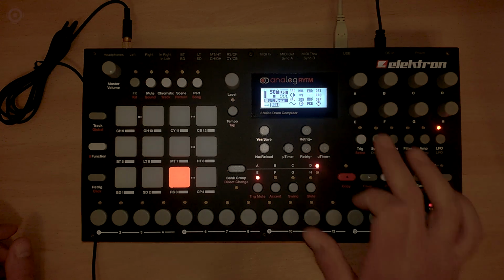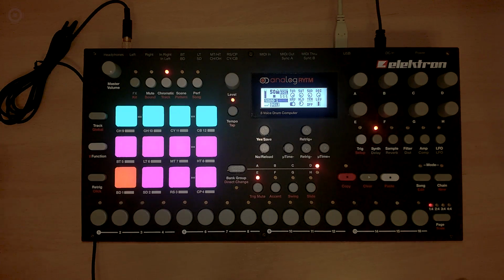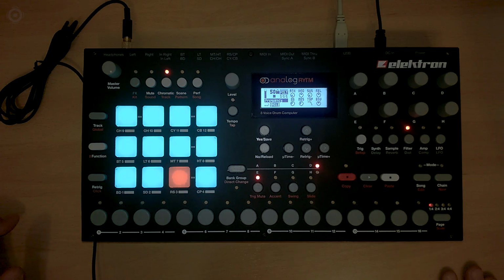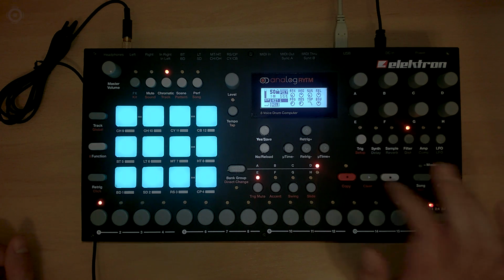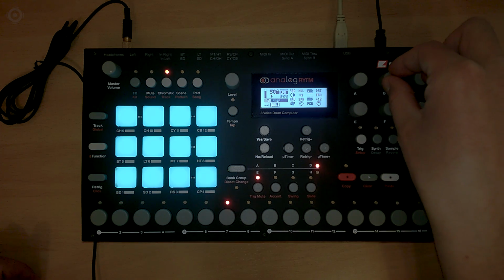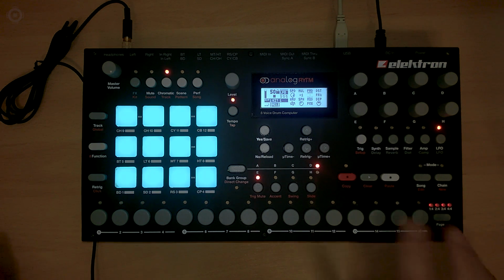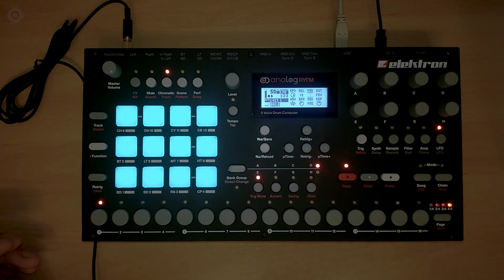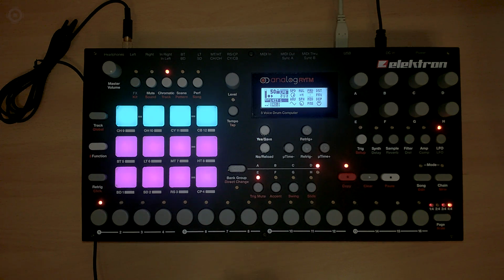Tutorial #6: Creating Ambient Chords on the Elektron Analog Rytm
Heyja. In this Tutorial we will have a look at how to create some Ambient Chords on the Elektron Analog Rytm. First we will create the necessary sounds and after that we will create a simple Chord Progression as an example. Video is quite lengthy, i apololgize for that. But it's all live and sometimes things dont work out at first try :-)

Hope you enjoyed the Video and that it has helped you out.

umonox